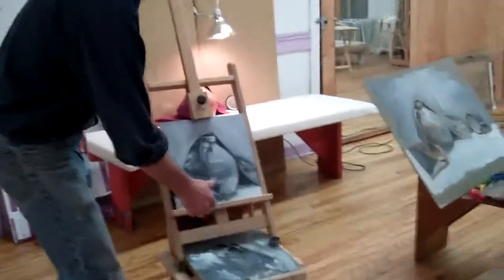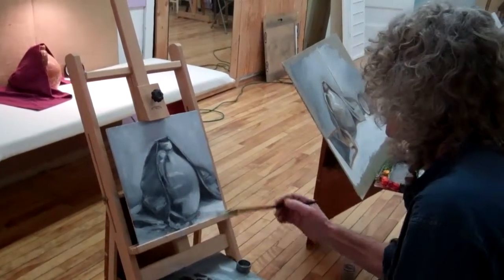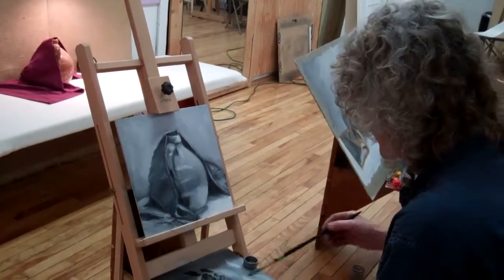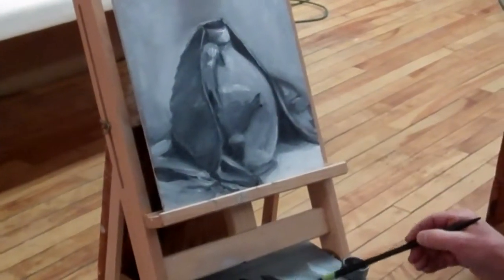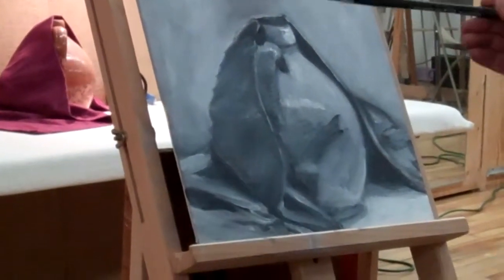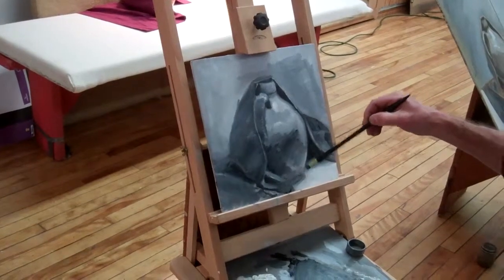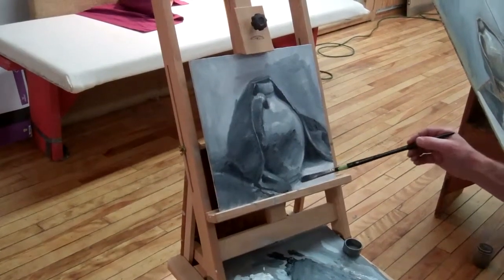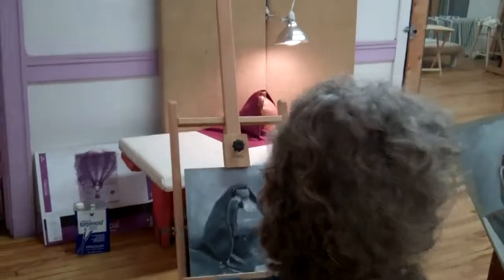Ron Critiques James' Painting